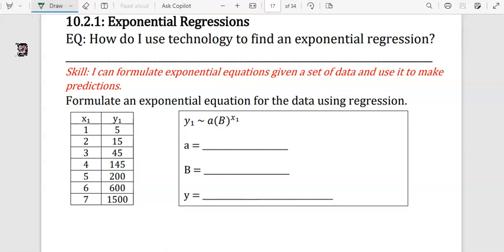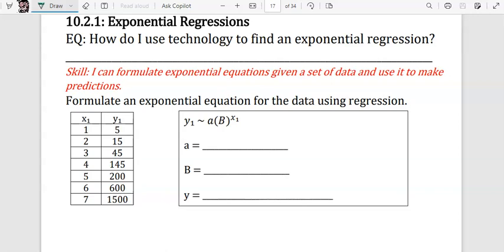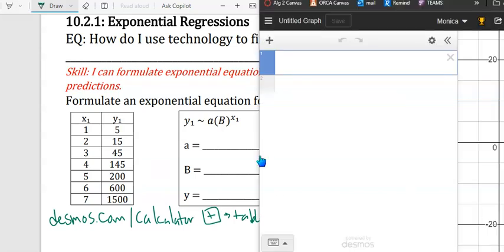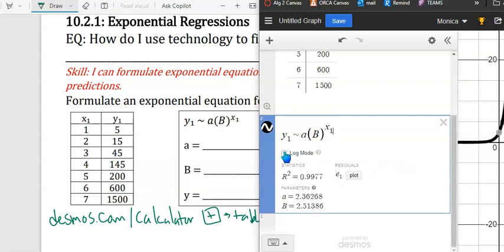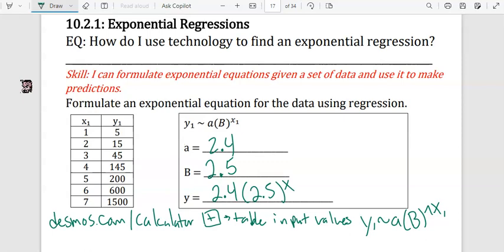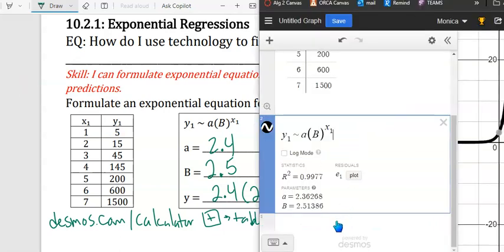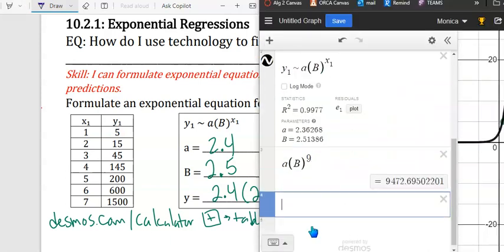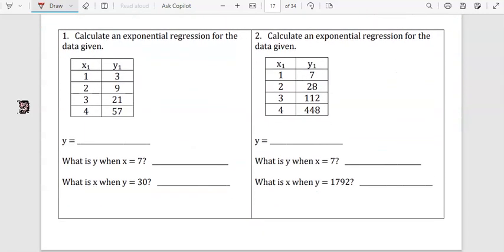10.2.1 Exponential Regressions